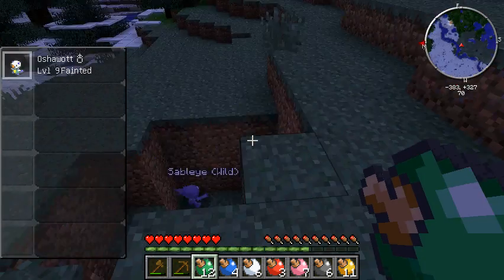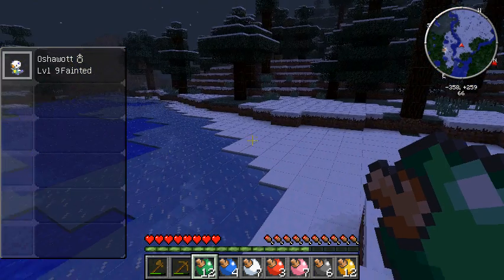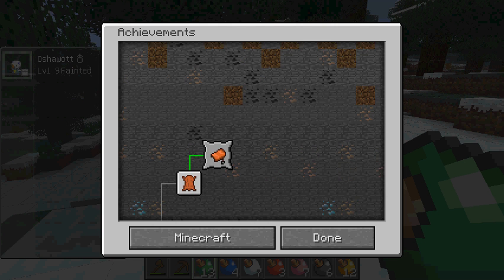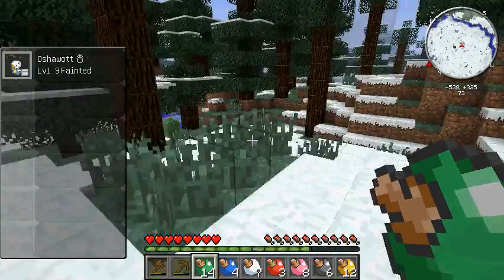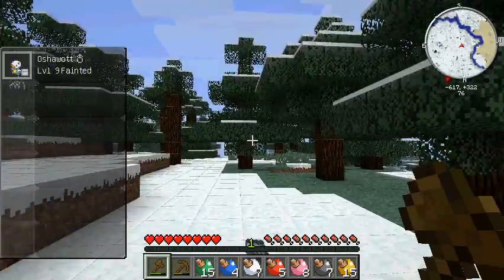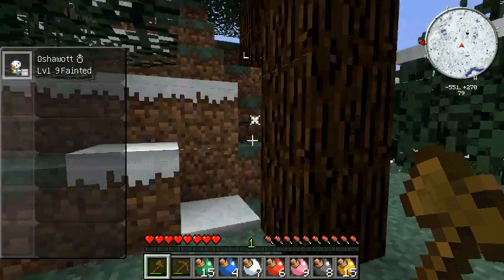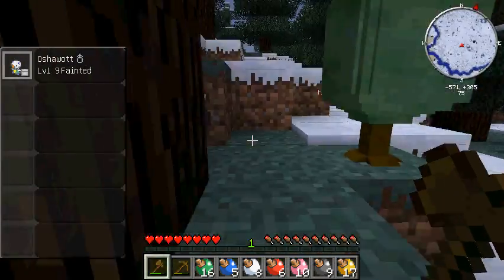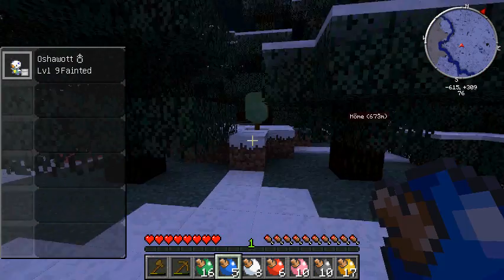Minecraft Pixelmon Part 4| Apricorn Hunter Extraordinaire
High, low, far, or near...white, black, blue, green, pink, red, or yellow..none of these factors matter, if you're an apricorn I'm coming for you and I WILL find you!